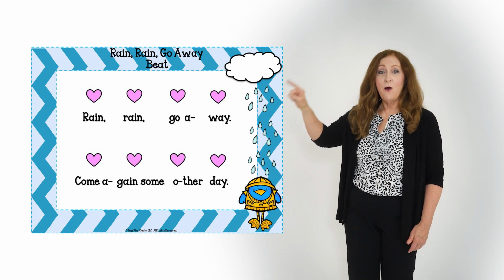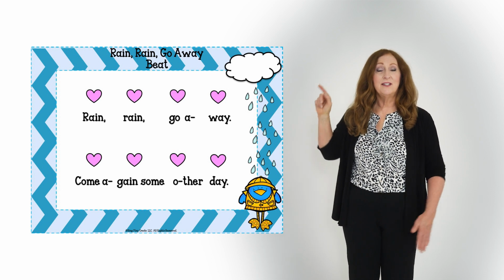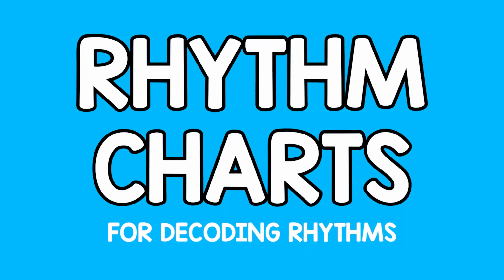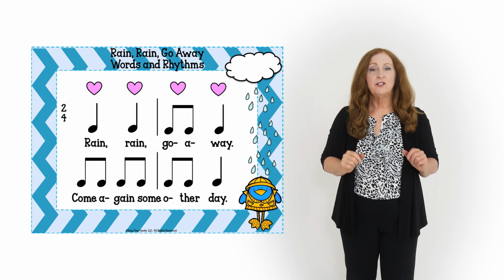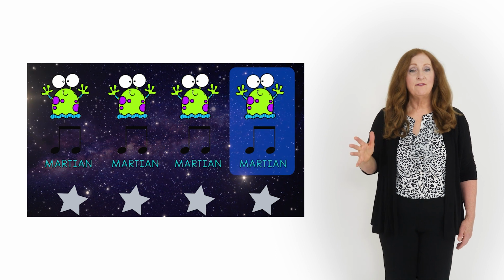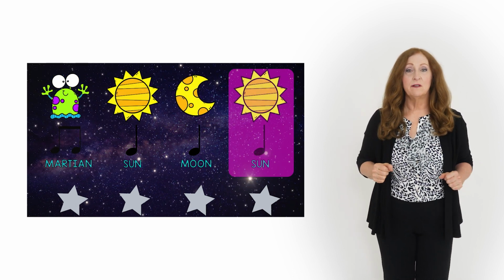5 Easy Rhythm Decoding Activities |Sing Play Create Teaching Tips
5 Easy Rhythm Decoding Activities to teach rhythm and beat

In this video I'm sharing some rhythm decoding activities for Kindergarten through 3rd grade.
Share your favorite rhythm activities in the comments section.

00:00 PLAYING THE BEAT AND IDENTIFYING THE RHYTHMS
01:50 SCARF MOVEMENT FOR DECODING RHYTHMS
04:40 RHYTHM CHARTS
06:10 HOW TO USE A VIDEO PLAY ALONG FOR DECODING RHYTHMS
09:18 CREATE PATTERNS USING GAMES & GOOGLE SLIDES
14:33 STATION ACTIVITIES